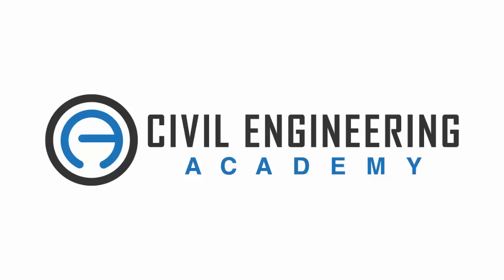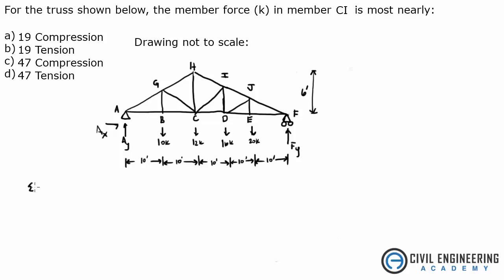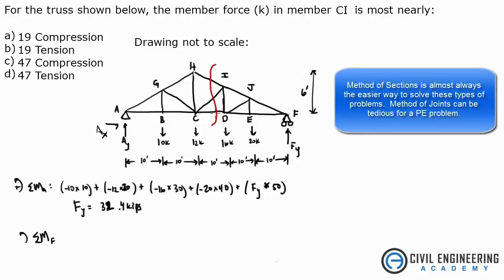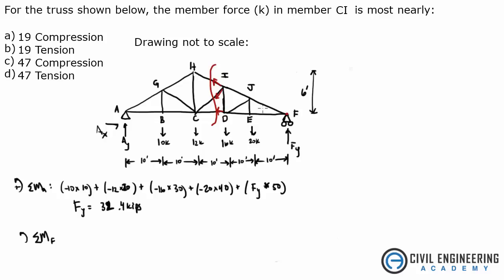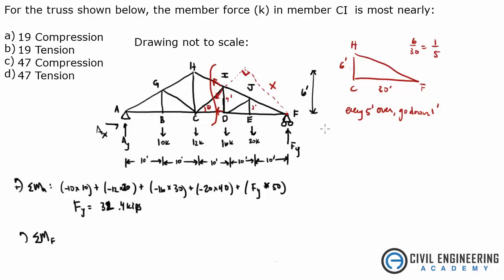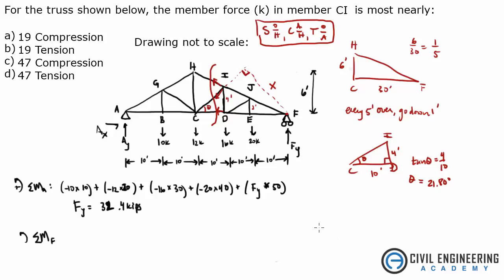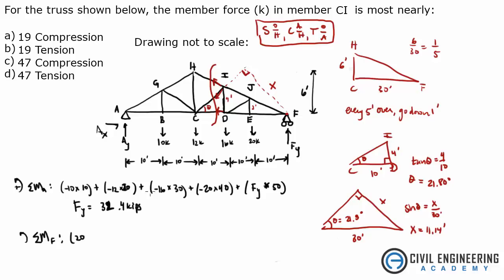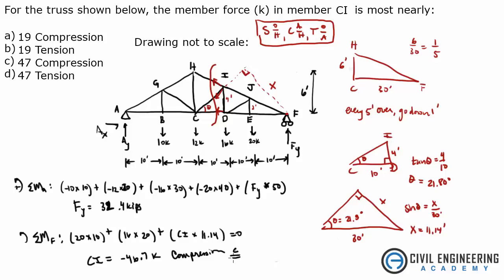Structures-Method of Sections on Truss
Solving a truss system using the method of sections.  Great civil engineering PE exam problem.